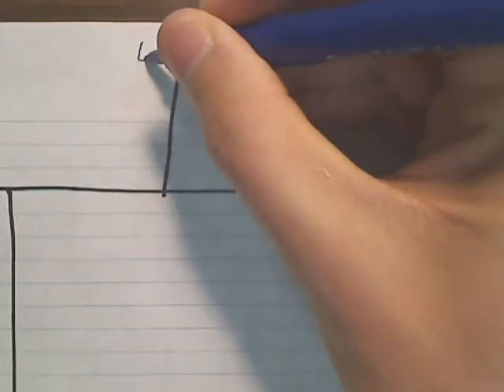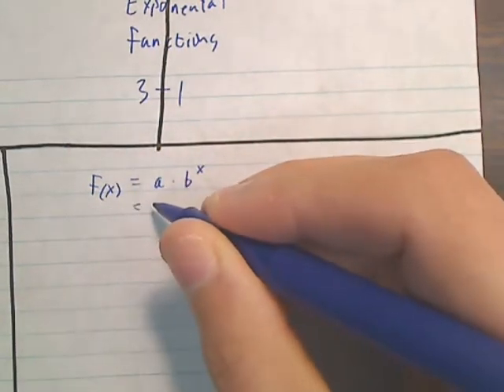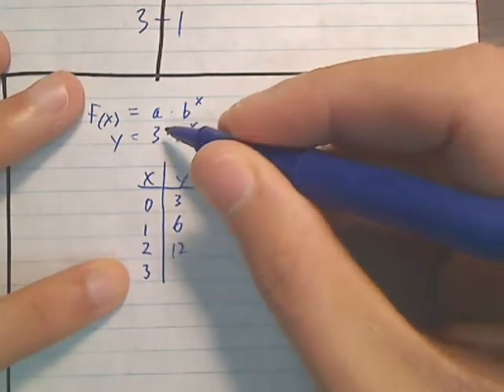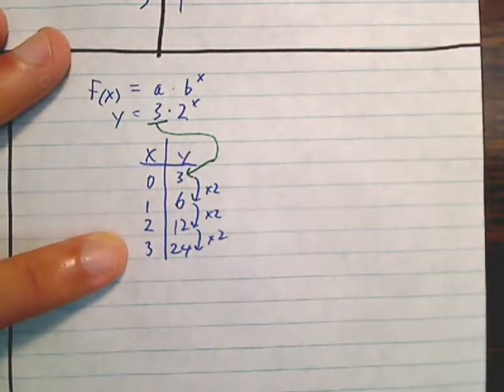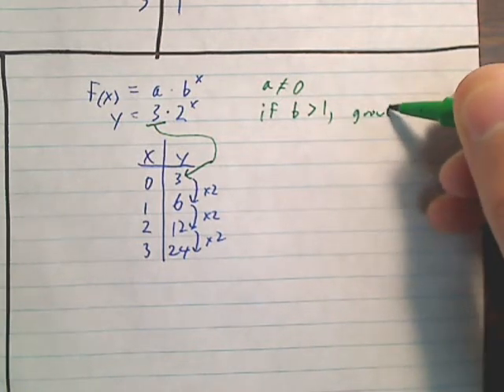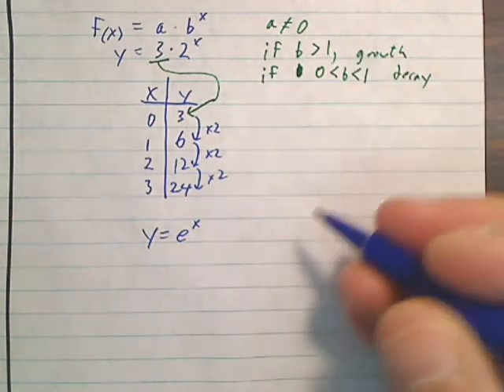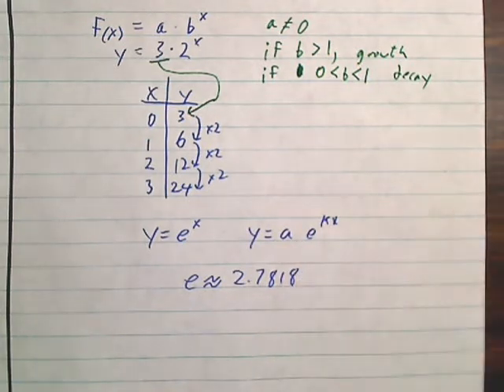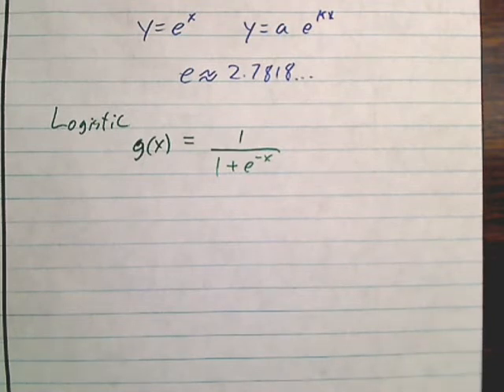pc 3-1 1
Pre Calculus Section 3-1 Part 1